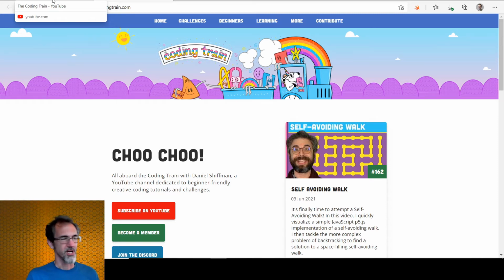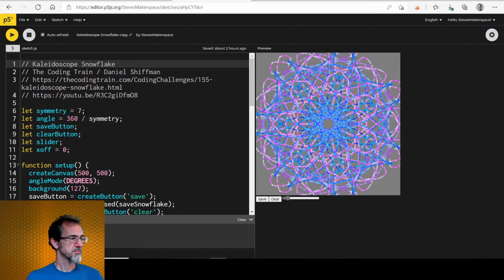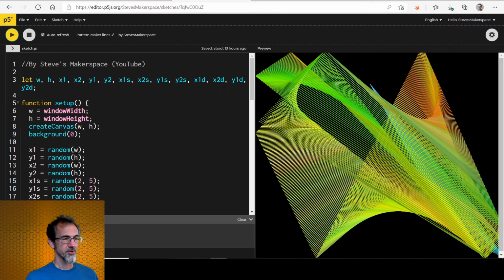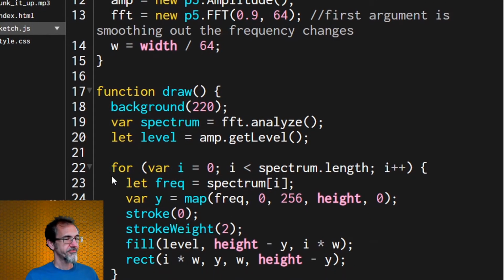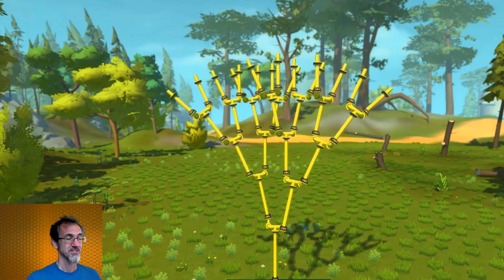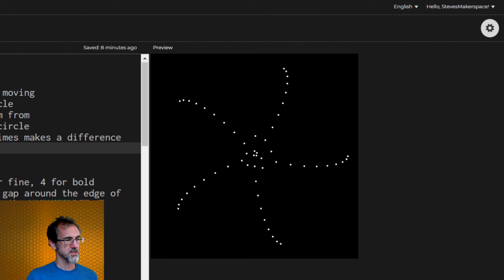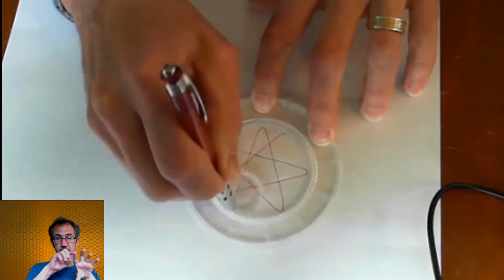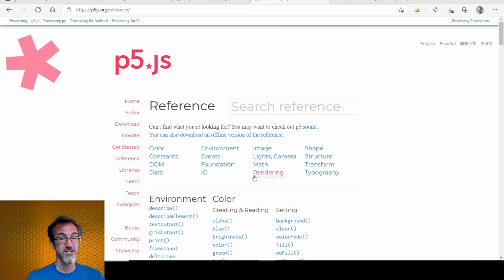My New Coding Adventures in p5.js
I've been learning to code in P5.JS, a version of Java Script.  In this video, I show off some of the projects I've made and talk about Daniel Shiffman / The Coding Train (a great teacher), and I look back briefly on similar projects I've done in Scrap Mechanic and Gamecraft.  Projects made by me include two simple pattern makers and one more complicated pattern maker - the Spirograph, which uses the Hypotrochoid Curve and the Epitrochoid Curve.  I also show the Mandelbrot Set, Julia Set, and Kaleidoscope, all made by Shiffman.